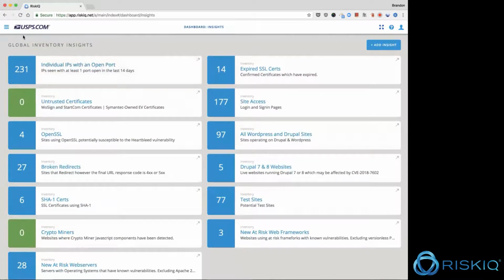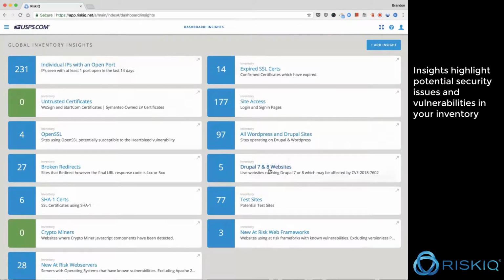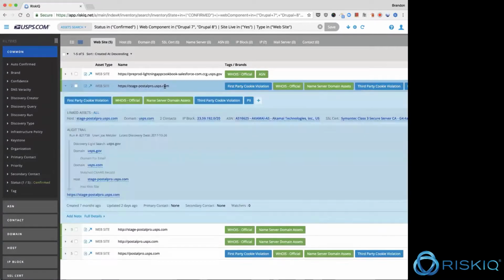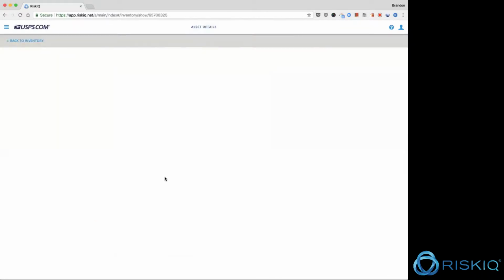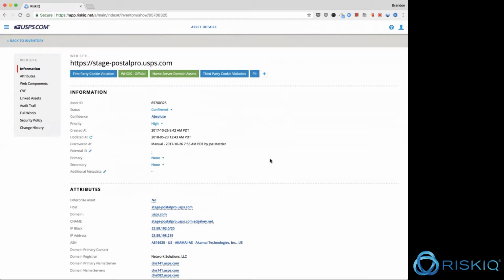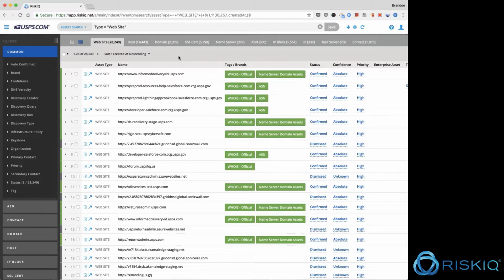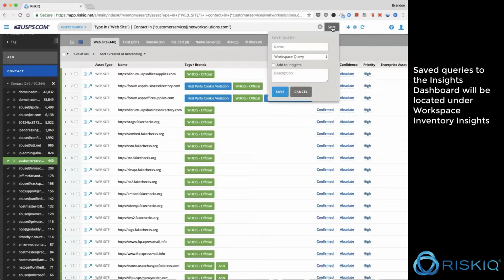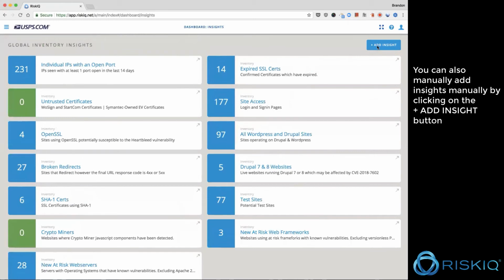Digital Footprint Insights and Saved Queries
In this video we will be discussing and demonstrating Global Insights which are method for RiskIQ to provide expert opinion on important issues to monitor across our customer base.

Insights also provide a mechanism for Rapid Responses to immediate threats that can assist users to focus in on relevant assets to investigate.